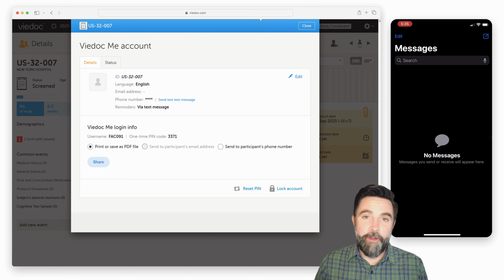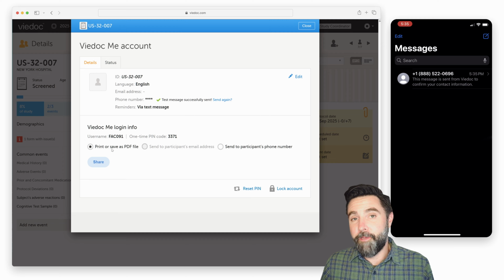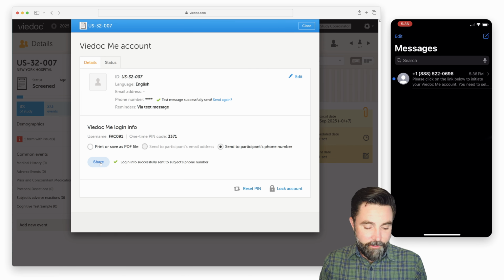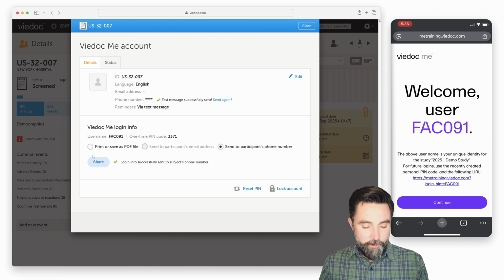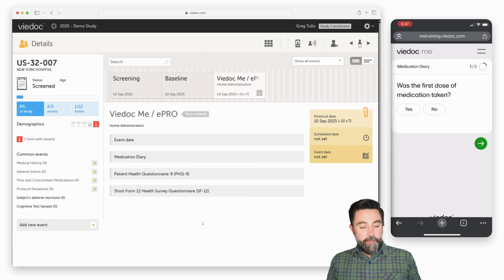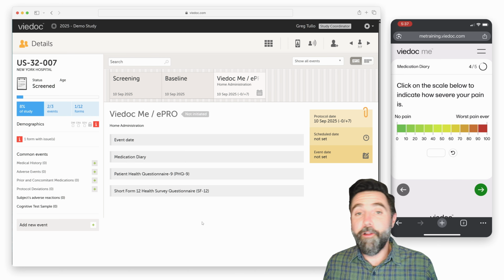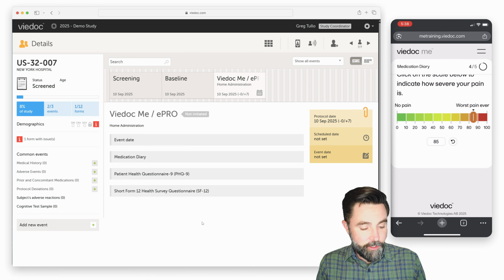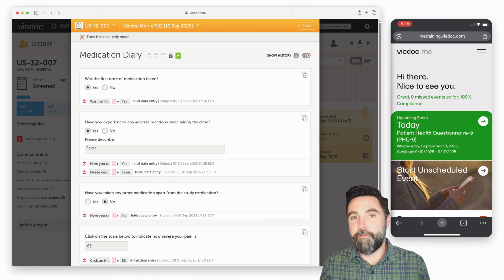Viedoc Me - Data Submission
Frustrated waiting for patient-reported data? Viedoc Me delivers subject ePRO submissions directly into your Viedoc Clinic workspace in real time, so site staff can act on the data immediately.